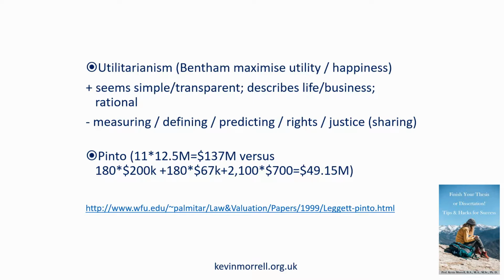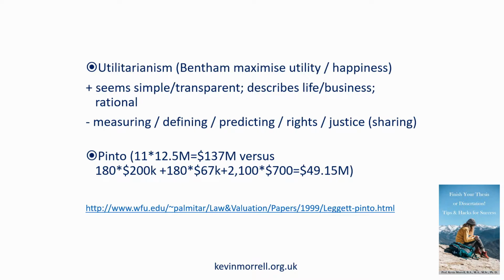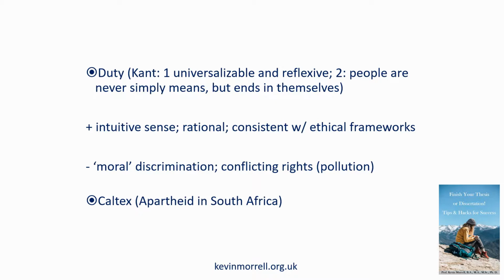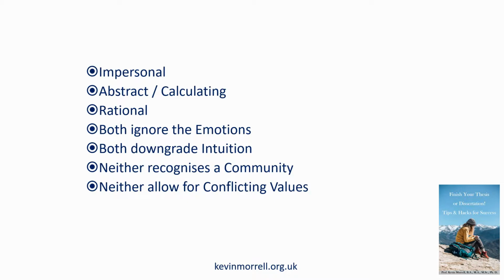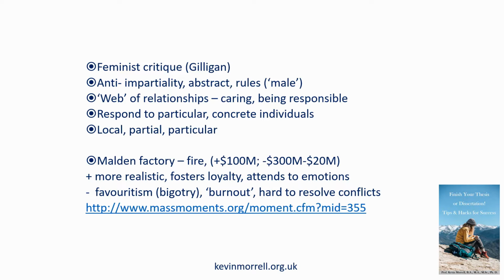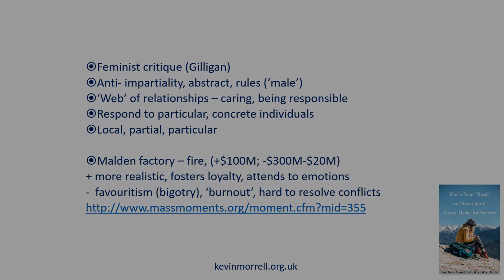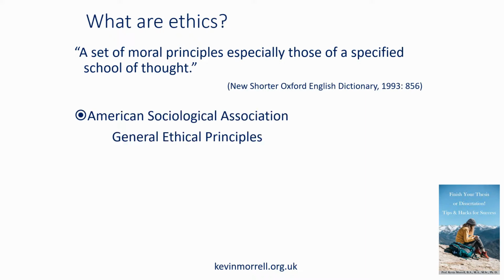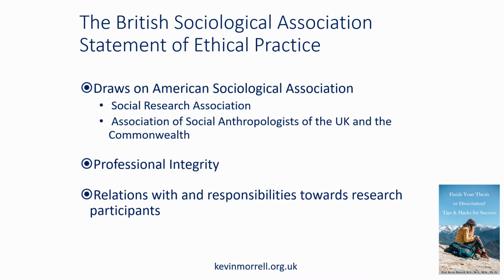Ethics and the ethics of research - in depth lecture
Helpful for people doing research in the Social Sciences. Professor Morrell explains 4 major ethical theories (Utilitarianism, Kantianism, Care and Virtue) and links this to research ethics.